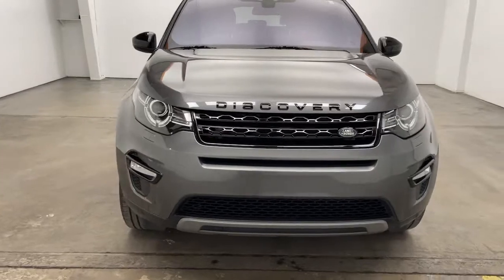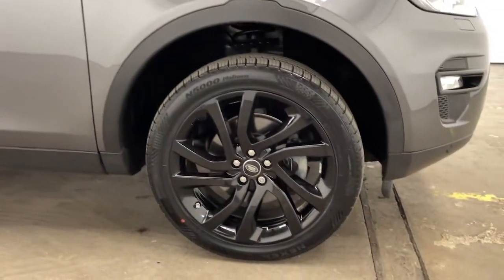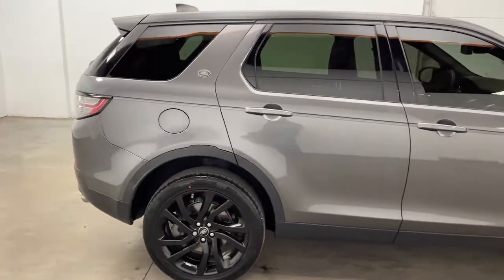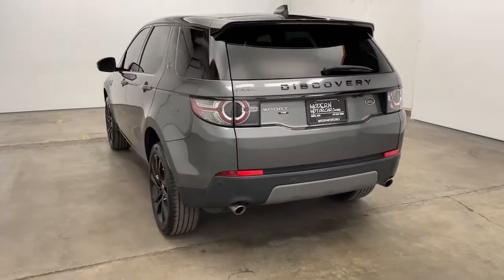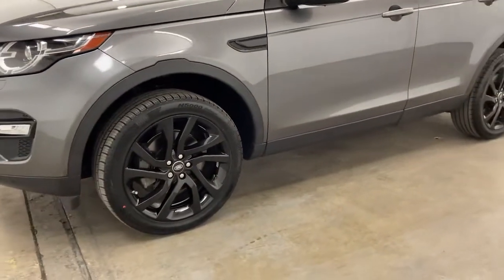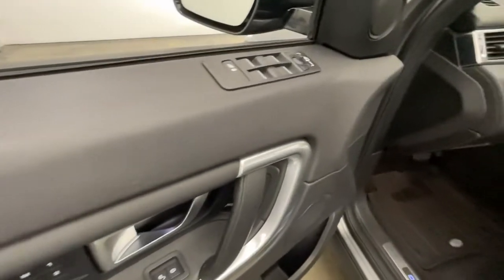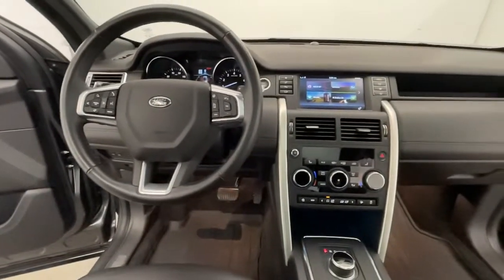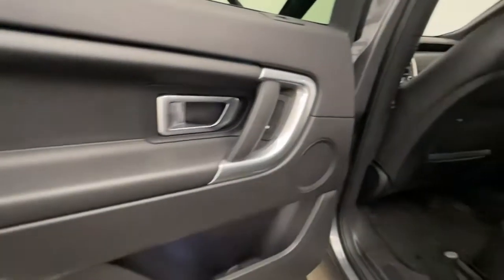2018 Land Rover Discovery Sport Nixa, Springfield, Ozark, Branson, Joplin, MO 777218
Corris Gray Metallic Used 2018 Land Rover Discovery Sport available in Nixa, Missouri at Modern Motorcars. Servicing the Springfield, Ozark, Branson, Joplin, MO area.
2018 Land Rover Discovery Sport HSE Luxury - Stock#: 777218 - VIN#: SALCT2RX3JH777218

Modern Motorcars
1856 N Deffer Dr

Climate Comfort Package, Driver Assist Plus Package, 3rd Row Package, Heated Steering Wheel, Heated & Cooled Front Seats, Fixed Glass Roof, Naivgation, Bluetooth, and MORE!brbr-WE DELIVER IN 300 MILES FOR FREE! br-100% ONLINE TRANSACTIONS!br-Corris Gray Metallic br-Ebony Leather Interior br-2.0L I4 Turbocharged Engine br-9-Speed Automatic Transmission br-Four Wheel Drive br-Navigation br-Bluetoothbr-Backup Camerabr-Glass Panoramic Roof br-Heated Steering Wheel br-Heated & Cooled Front Seatsbr-Heated Rear Seats br-Black Alloy Wheels br-Dual Climate Controlbr-Ebony Morzine Headlinerbr-3rd Row Package br-Climate Comfort Packagebr-Driver Assist Plus Package Incontrol Touch br-Basic Rear Seat Convenience Packbrbr-Join the nearly 1,000 clients that have rated us an average of 4.8 of 5! The most commonly used phrases in our reviews are buying experience, fair price and highly recommend. We pride ourselves on providing an unique and friendly experience for all shoppers before, during and after the process. We place an extremely heavy emphasis on our intensive presale inspection by our team of ASE certified technicians. We then make the investments needed to bring all inventory up to the Modern Motorcars quality standards prior to considering it ready for retail. We serve the Greater Springfield Missouri area; however, our clients range from coast to coast. Over the years we have developed a very smooth process for delivery to your doorstep, free pickup at Springfield/Branson airport and premium warranties recognized in service centers nationally. In addition, we provide convenient and industry leading finance options with rates that compete with any lending source. Whether it is a vehicle purchased from Modern Motorcars or not, our Service Center is ready to handle all your needs from simple to the most complex on all makes and models. We treat every opportunity with care and focus on delivering all shoppers with our unique VIP experience providing the amenities you typically will not find in a family owned and operated dealership. We invite you to inspect our reviews and look forward to working with you!